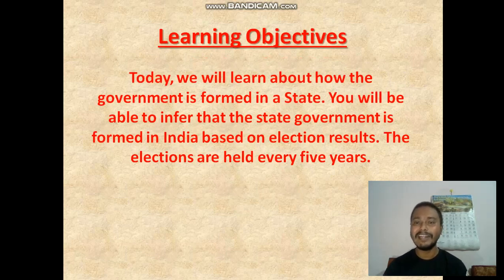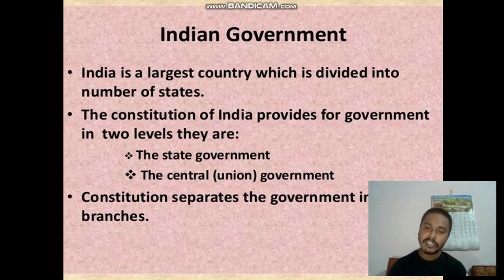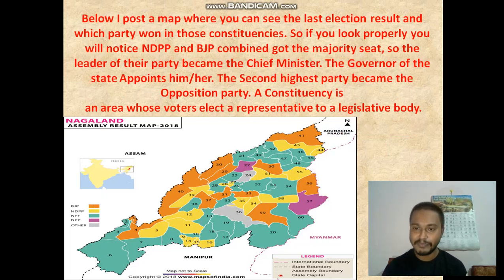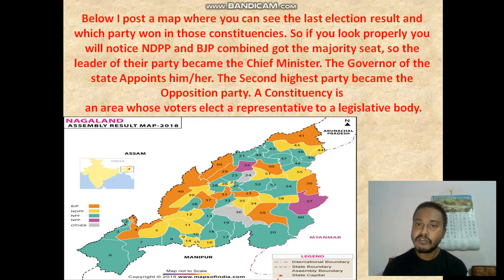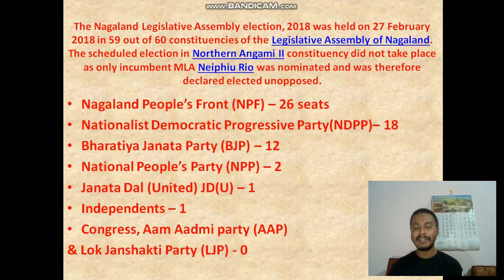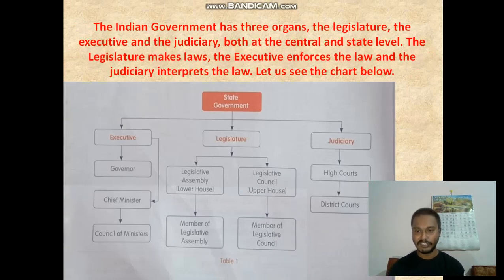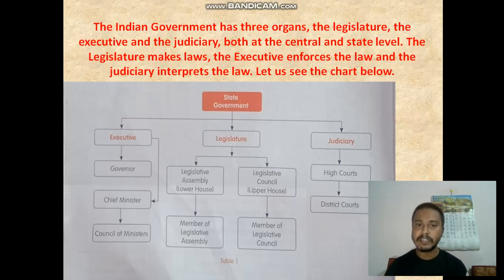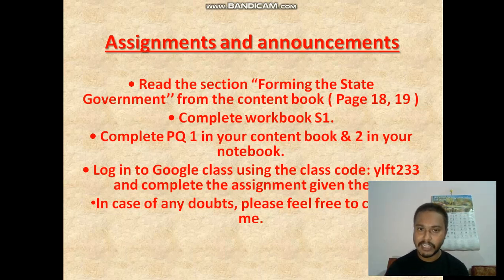Forming the State Government.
To able to Infer that the State Government is formed in India based on Election results.